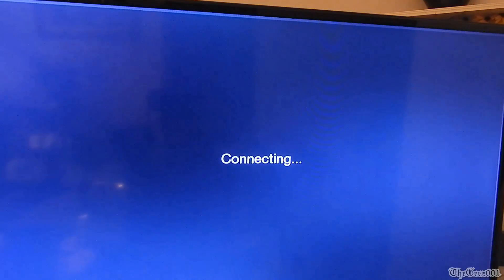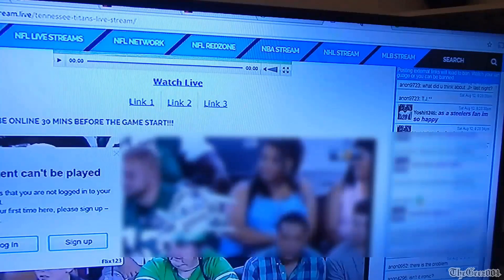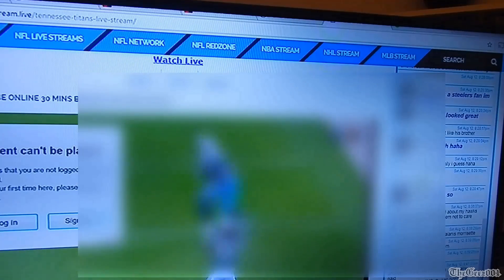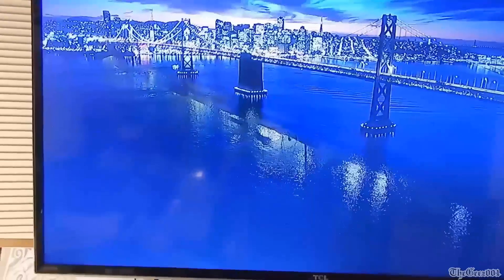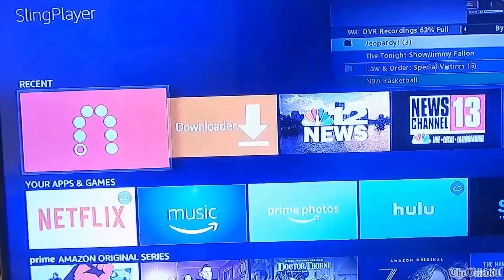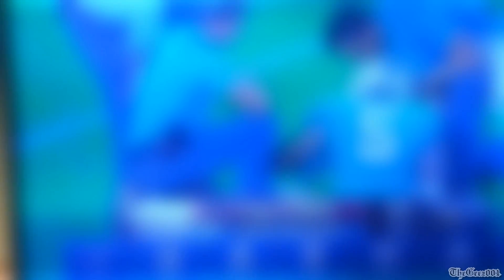NFL🏈 Streaming Website Option 2 Info ⇩Link⇩ or Option 1 ANY Wifi on ANY Roku, AppleTV,Chromecast,FTV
Thanks for stopping by. Today I demo a PC that is live streaming a NFL Game on various streaming devices.

Why have a Kodi setup that streams to only one device when you can have your own setup that streams to them all on 4G or ANY Wifi locally and remotely.

USB to SlingBox Component-In requirements:

How to Send Digital PC Signal to SlingBox and convert to Component for PCs with only VGA and 3.0 USB:

1)USB 3.0 to DP 4K Display Adapter

2)HDMI to Component Converter:

3)Displayport to HDMI cable

Flash Drive 64 GB Sandisk Extreme:
**Installed Windows and Kodi

Fire Stick: